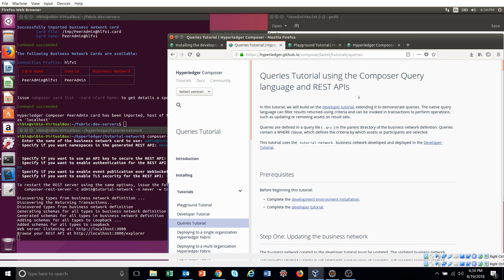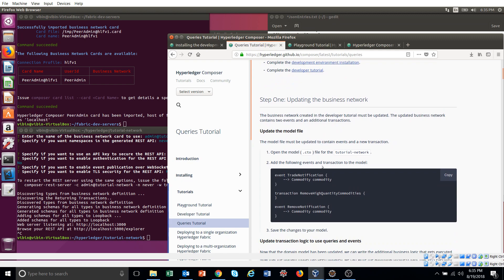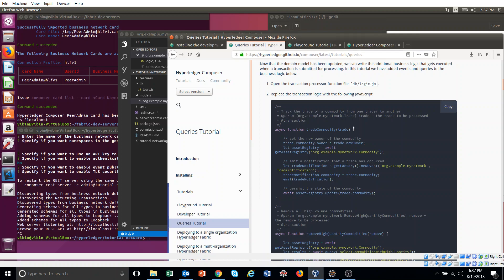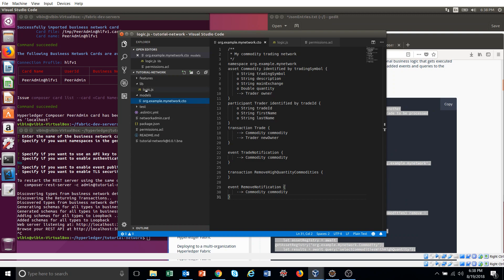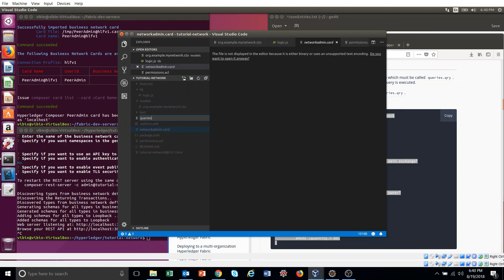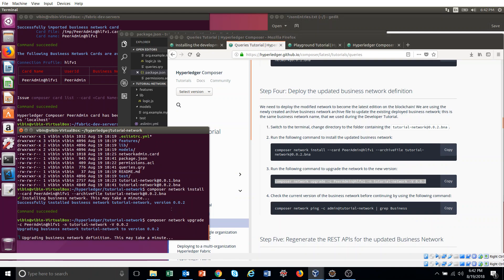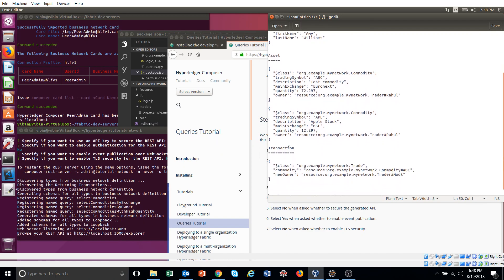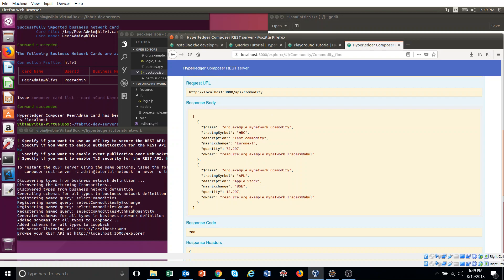Composer REST Server Query Tutorial